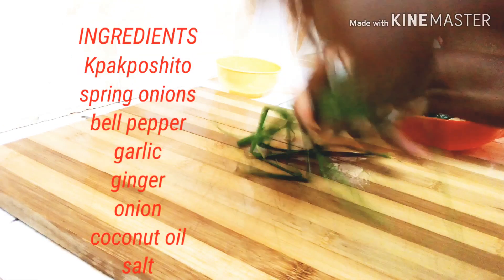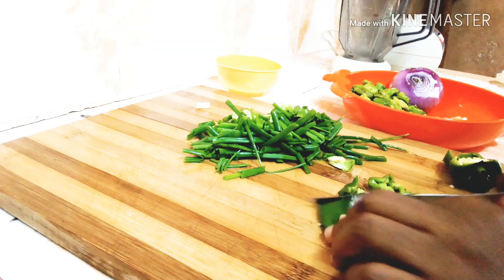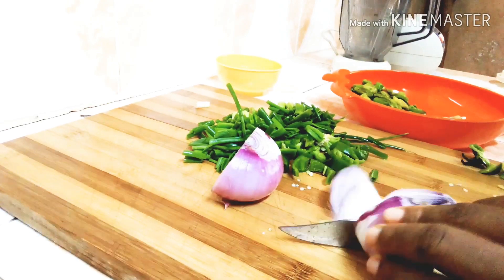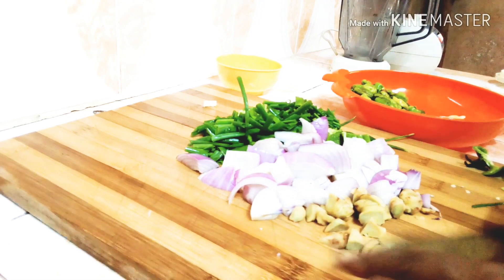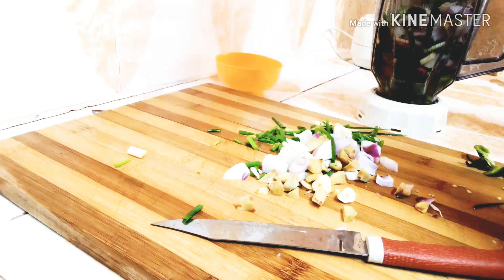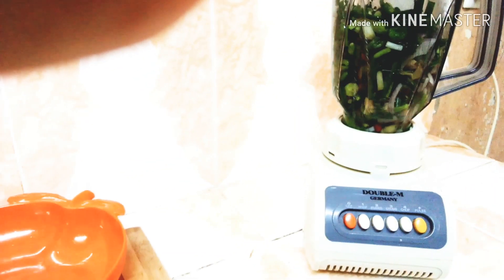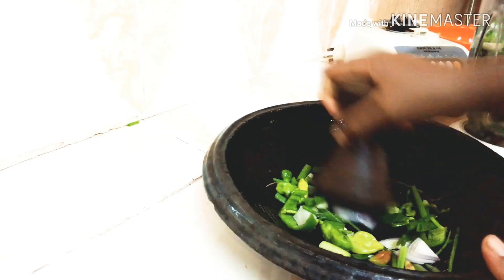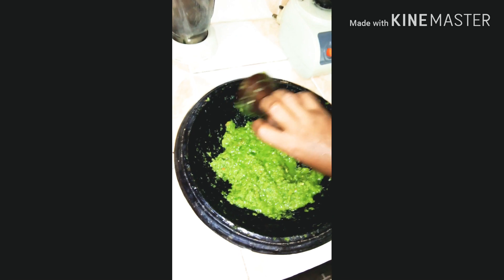Green CHILLI Sauce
This easy to make sauce can be eaten with gari,fried yam, banku, kenkey, just name it.
Green chillies ( kpakposhito)
Bell pepper
Spring onions
Onion
Ginger
Garlic
Salt
Coconut oil(any oil of your choice

Song: MBB- Ocean (VLog No Copyright)